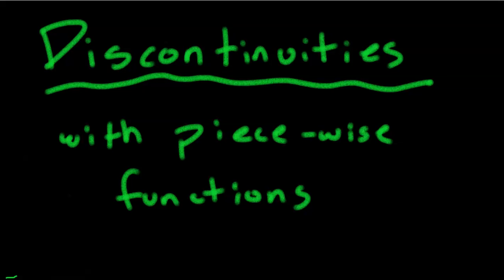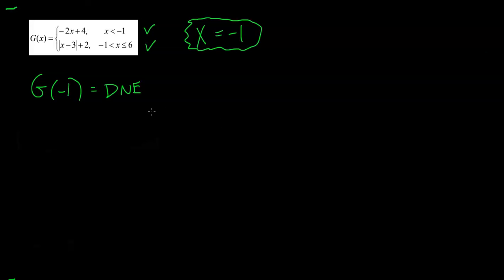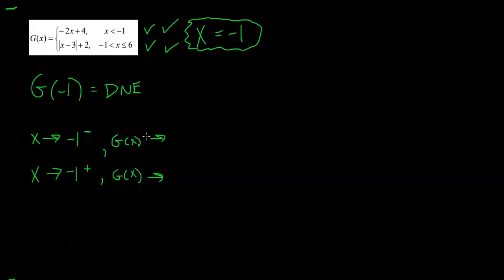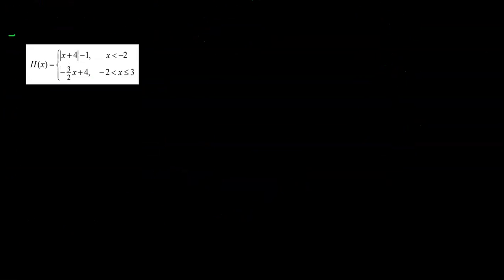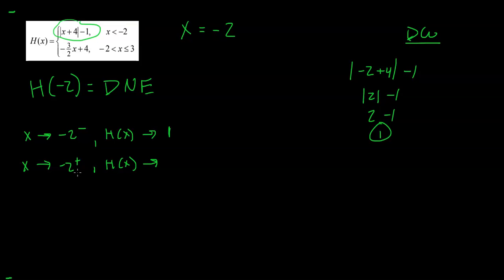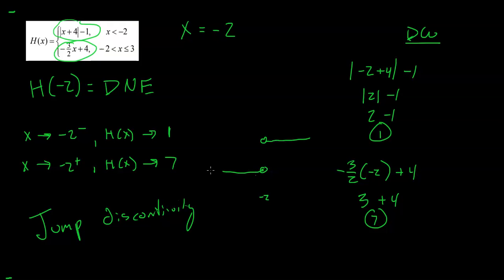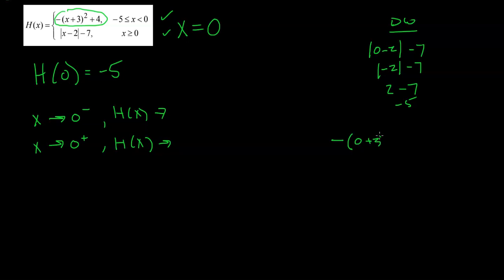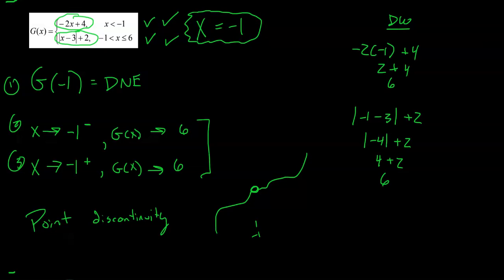Pre-Calculus: Discontinuities with Piece-wise Functions